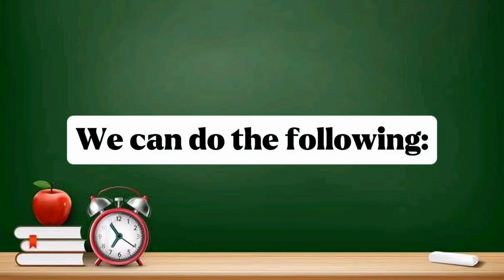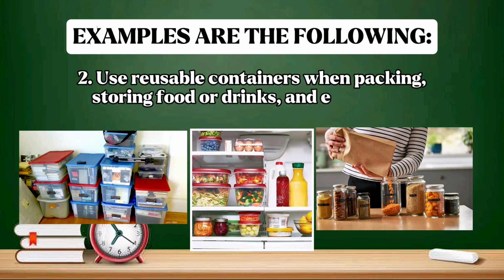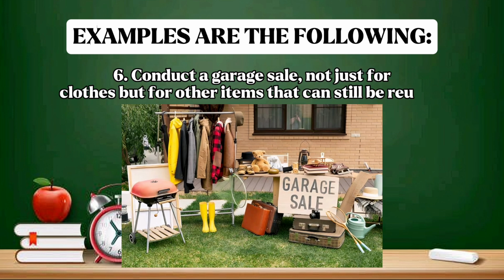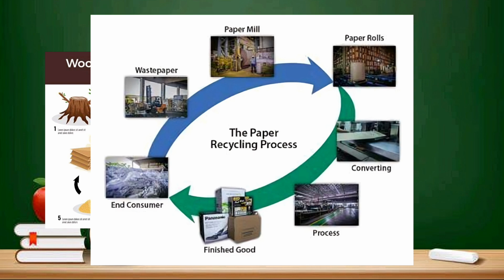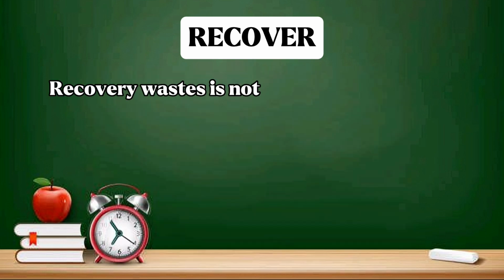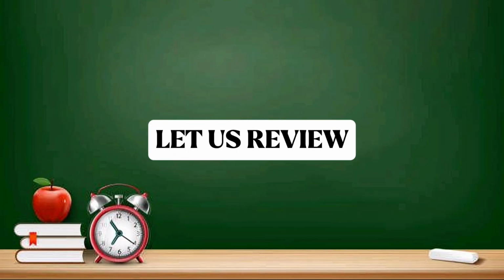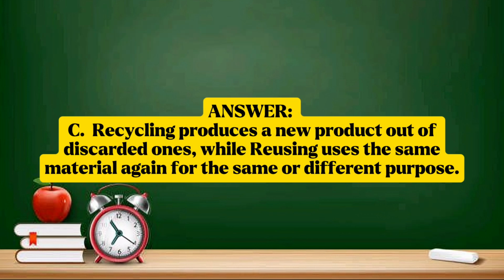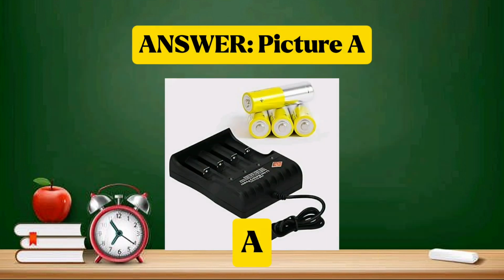5Rs Techniques- SCIENCE Grade 5 | Chapter 1-Part2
Thank you @neffexmusic for my background music.
➡️NEFFEX_-_Take_Control_Copyright-Free_No_instrumental.mp3